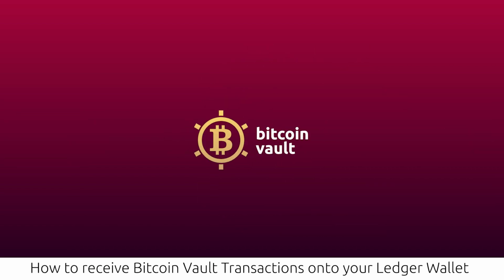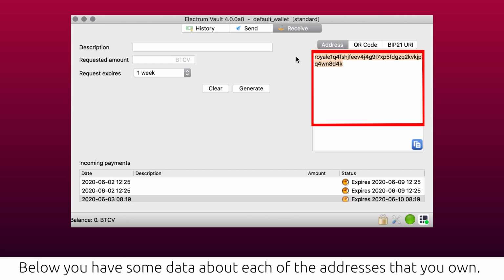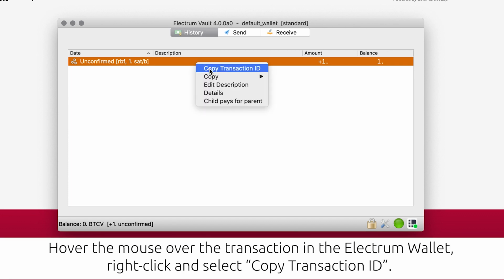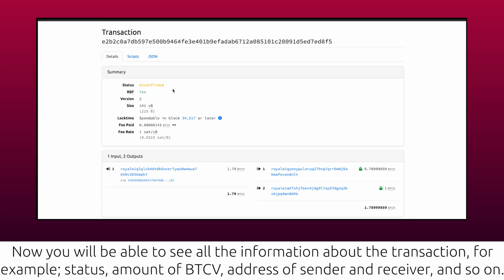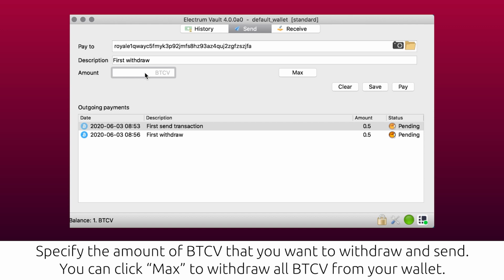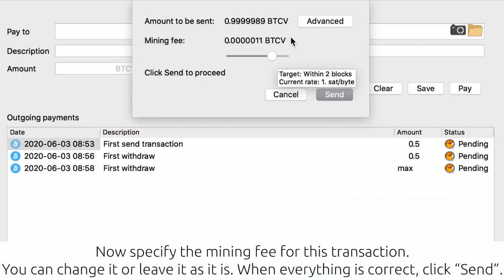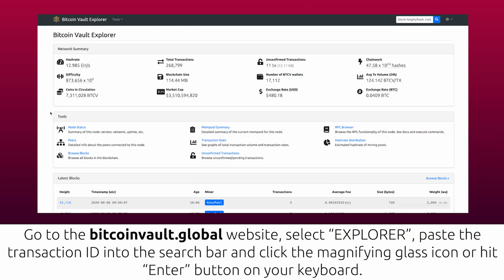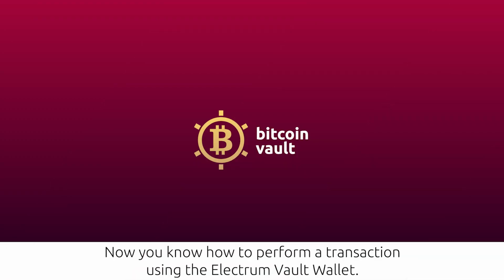How to make Bitcoin Vault transactions using a Ledger Wallet?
Dear all,
today we are presenting our new tutorial "How to Make Bitcoin Vault Transactions using a Ledger Wallet?". We hope that you enjoy it.

Bitcoin Vault - A higher standard in security